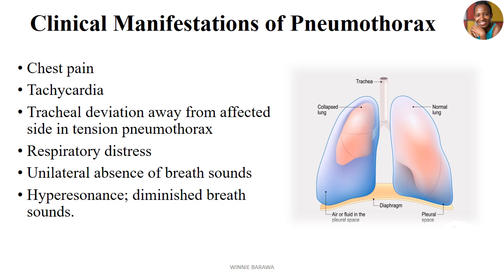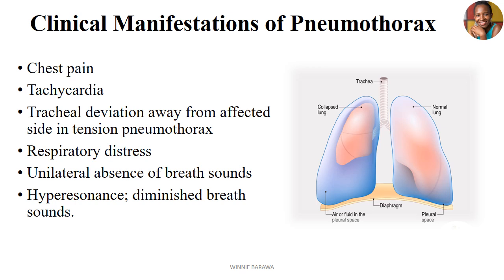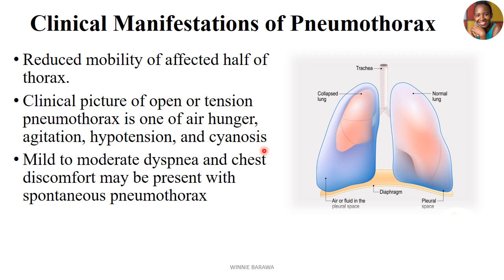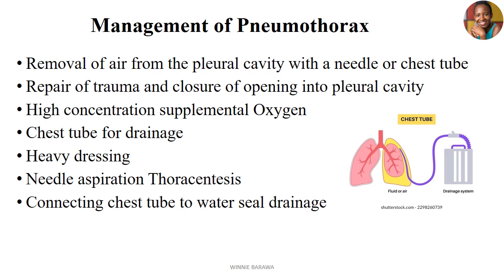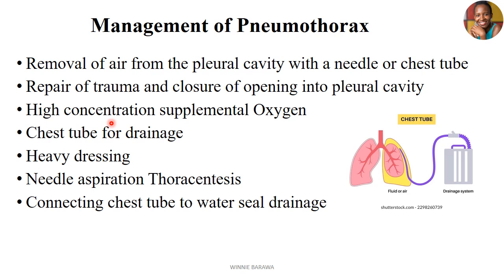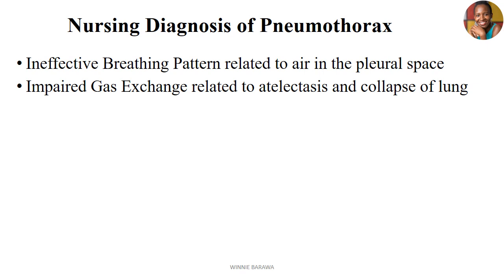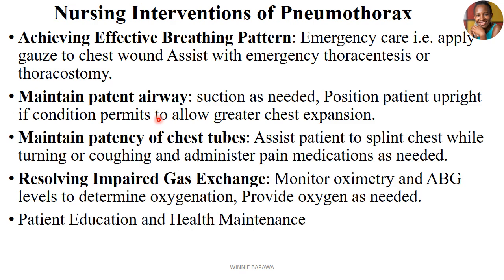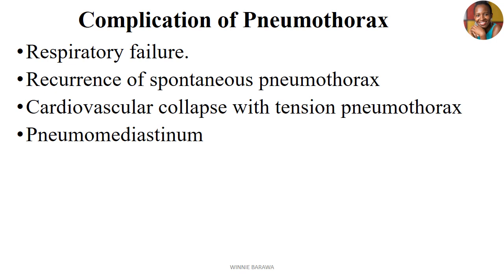PNEUMOTHORAX |CLINICAL SYMPTOMS |MANAGEMENT OF PNEUMOTHORAX |COMPLICATIONS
Clinical Manifestations of pneumothorax could include chest pains, hypotension and tracheal deviation.